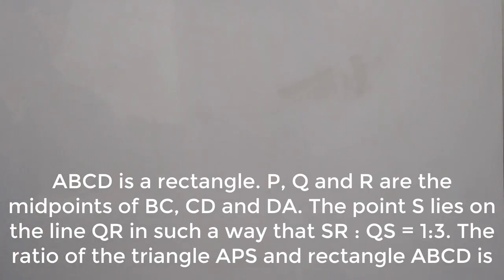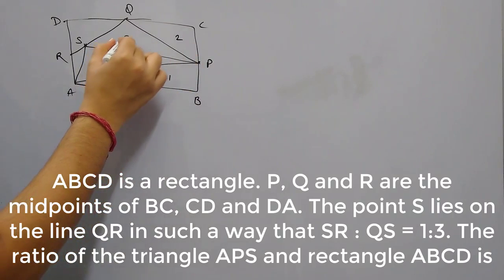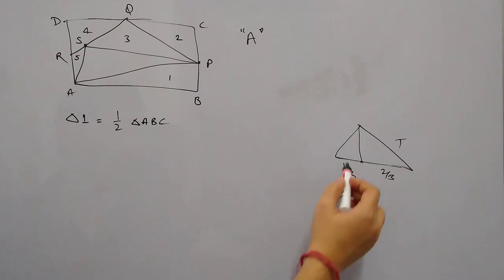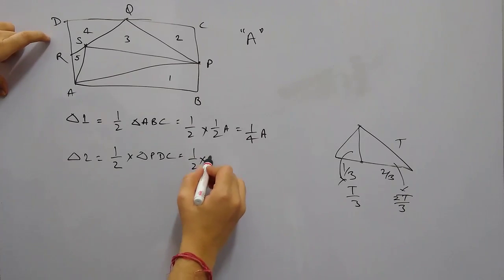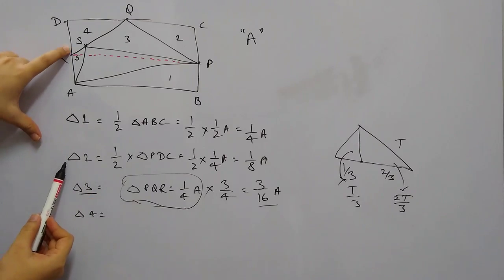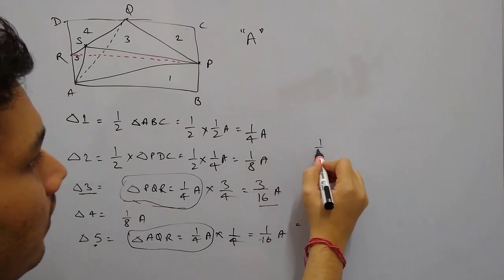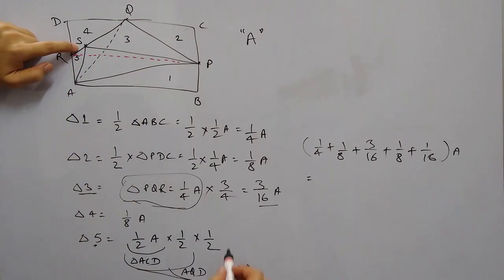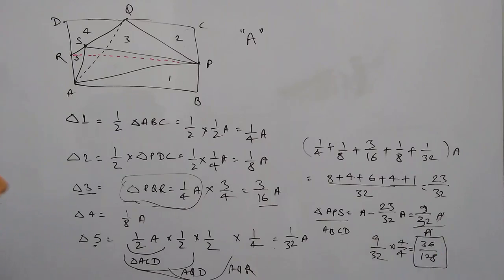[From XAT 2017] ABCD is a rectangle. P, Q and R are the midpoints of BC, CD and DA. The point S lies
ABCD is a rectangle. P, Q and R are the midpoints of BC, CD and DA. The point S lies on the line QR in such a way that SR : QS = 1:3. The ratio of the triangle APS and rectangle ABCD is:

A) 36/128
B) 39/128
C) 44/128
D) 48/128
E) 64/128

This question was asked in 2017 XAT (Xavier Aptitude Test) conducted by XLRI - Xavier School of Management. View all XAT 2017 questions